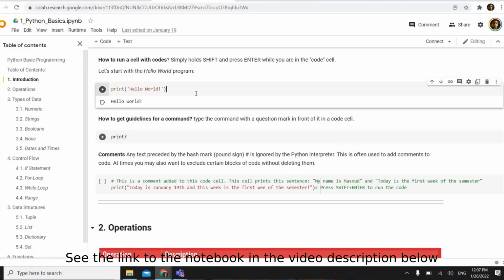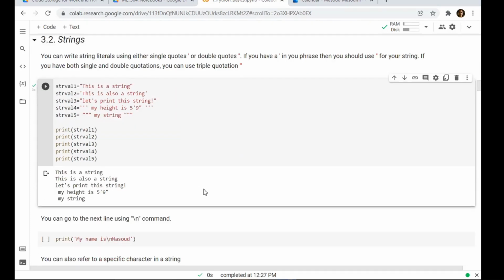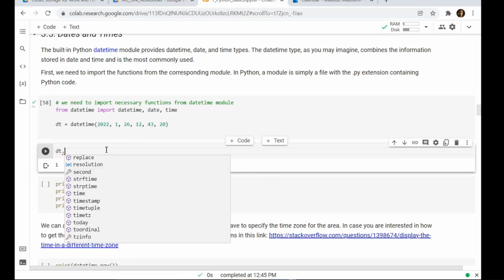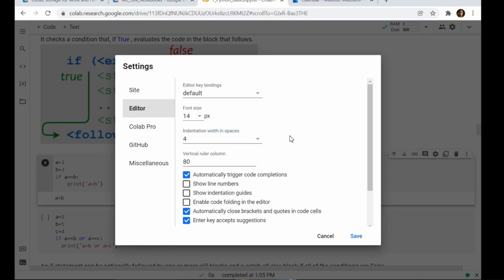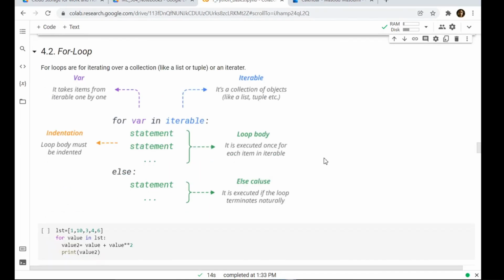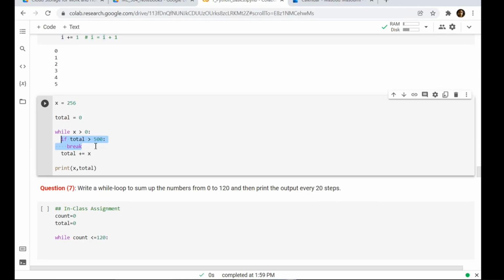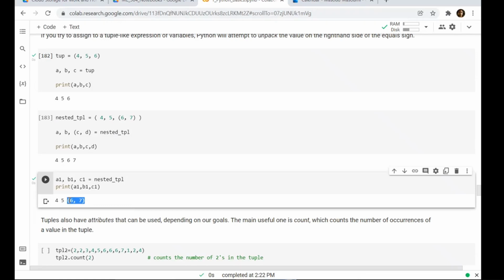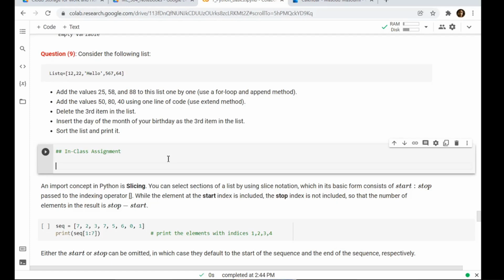Lecture 2 - Getting Started with Python: Operations, Loops, and Data Structures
This lecture covers the fundamentals of Python programming, including various operations, data types, and control flow structures such as if statements, for loops, and while loops, as well as data structures like tuples and lists. Additional data structures and functions will be addressed in the next lecture.

If you want a more comprehensive and concise python programming overview, I suggest taking a look at my Python Overview video series